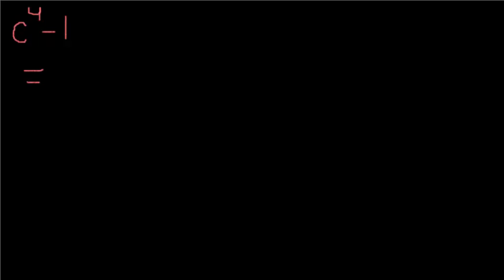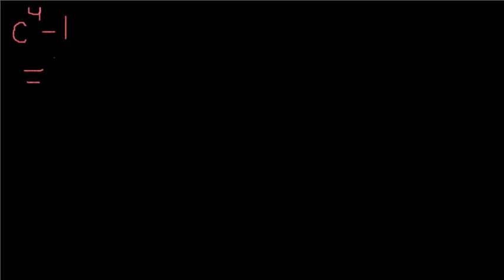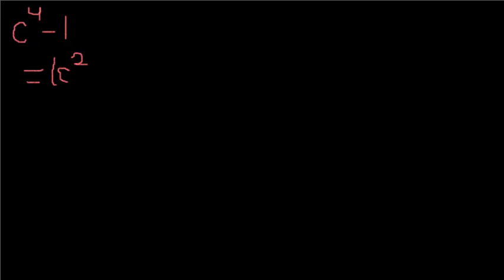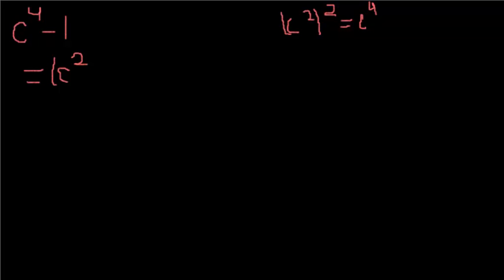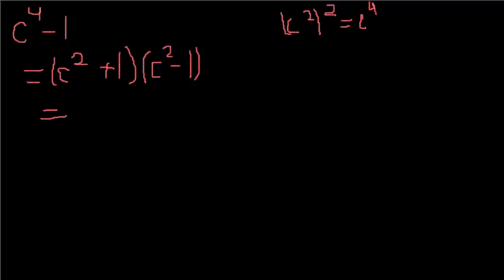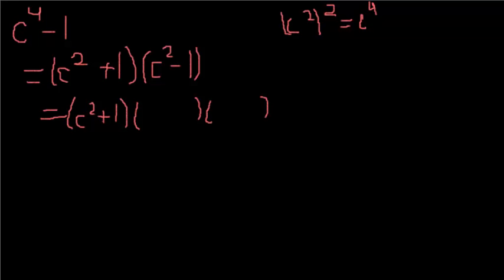Difference of Two Squares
Yay! fml